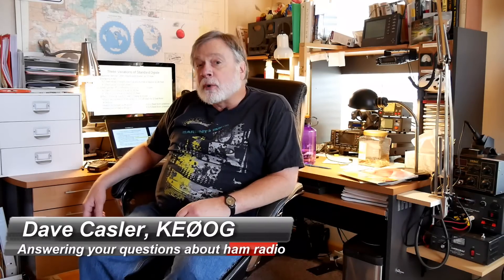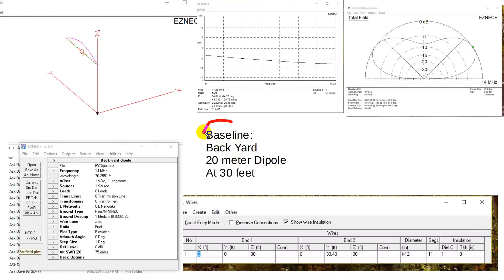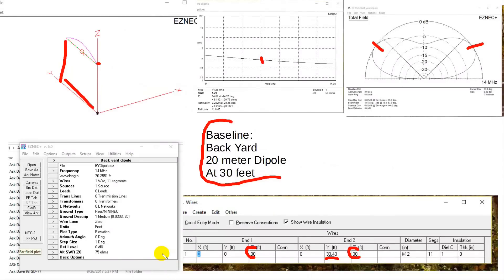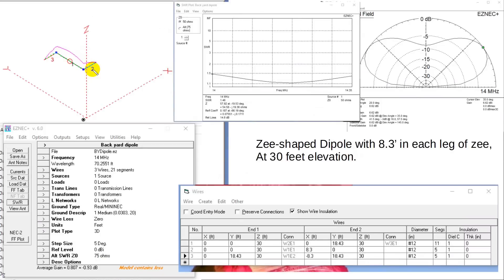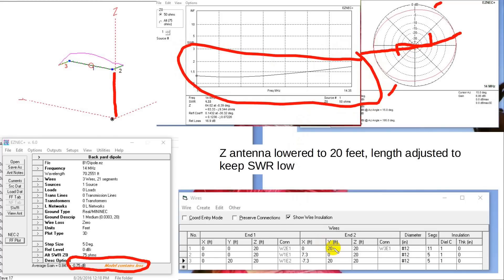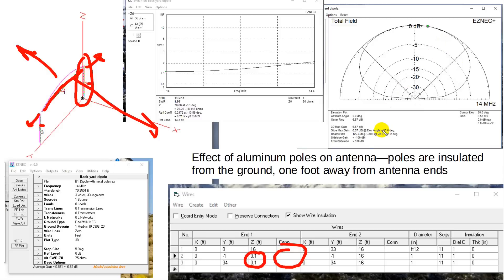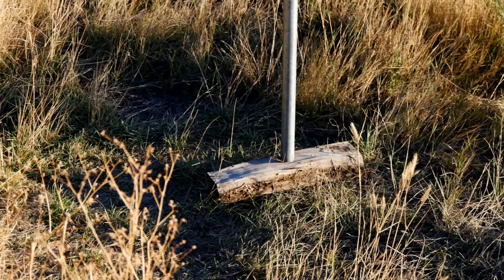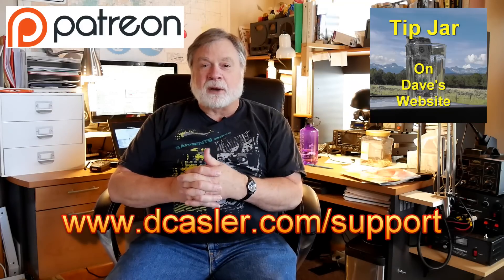Modeling Common Dipole Variations (#101)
Viewers queried me about what happens when you shorten a dipole by letting the ends hang down, or have to put up a dipole that can't be in a straight line, and I was also curious about the effect of my aluminum masts on horizontal dipole performance. EZNEC+ to the rescue. The video shows that modified dipoles can work quite well.